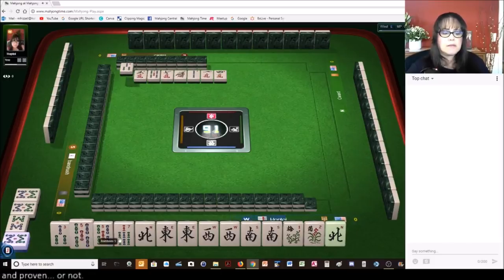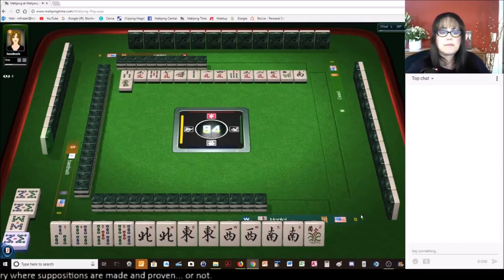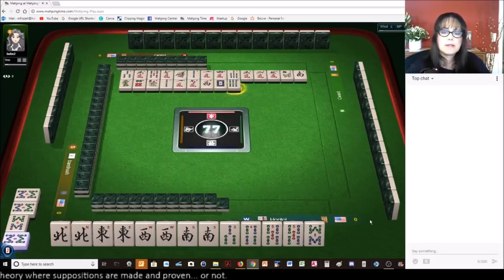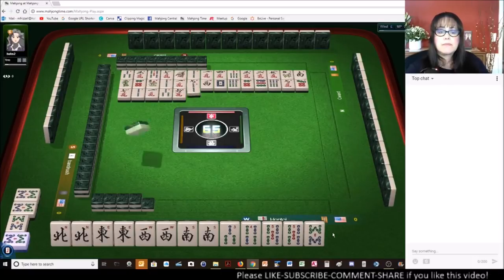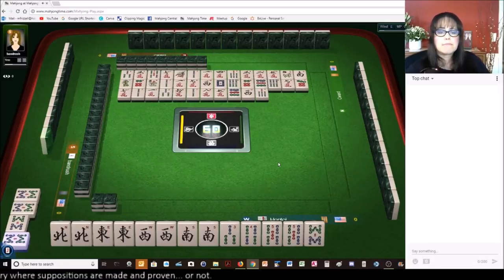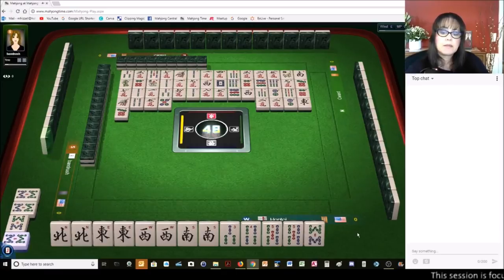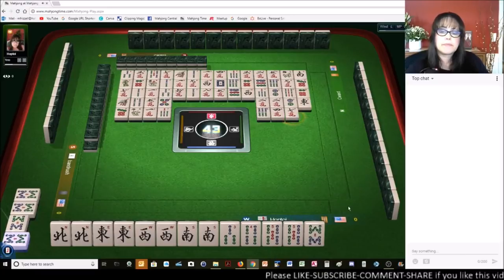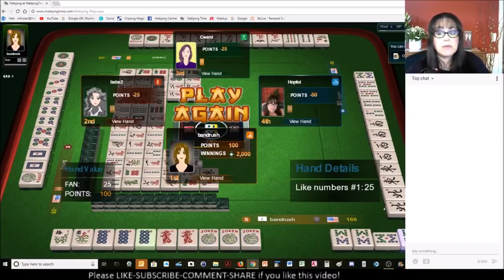National Mah Jongg League Strategy Theory Forcing a Pair Hand 20180811